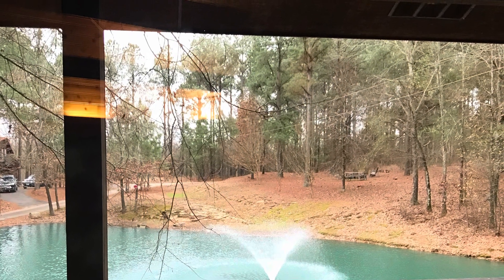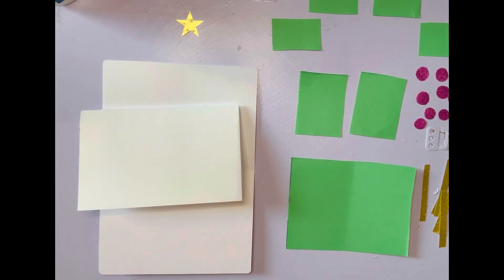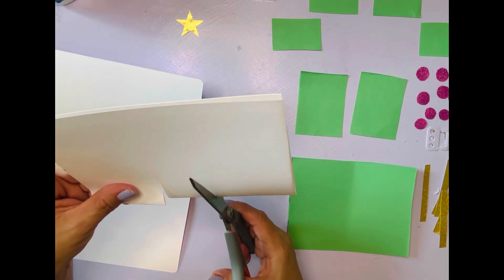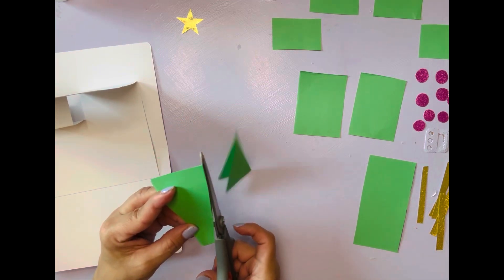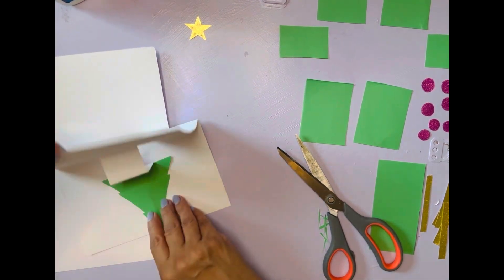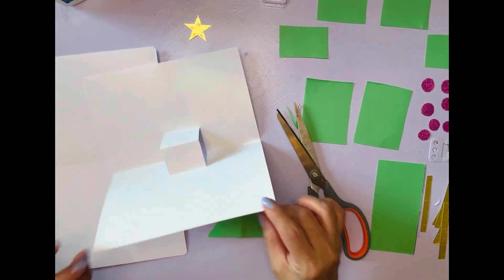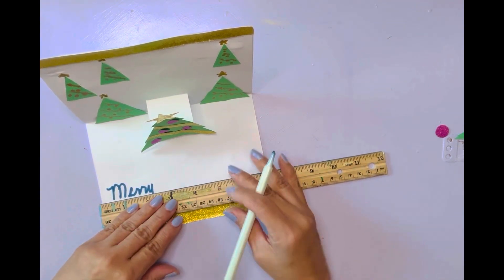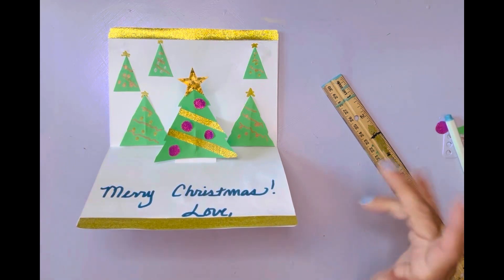How to make a Christmas Tree Pop-up card!!! 🎄❄️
Materials for this project:

Construction paper:

Glitter paper:

Blank cards with envelopes:

Metallic markers:

t